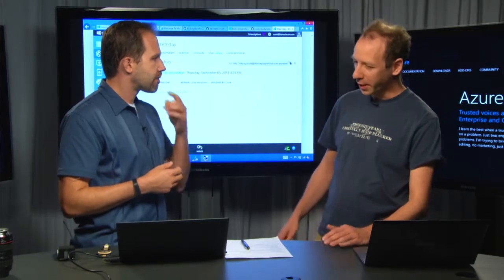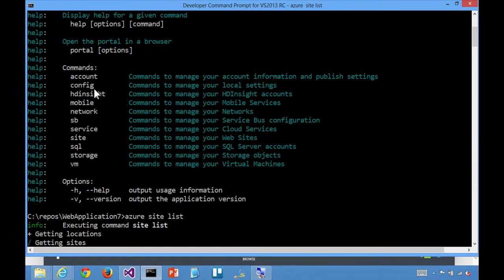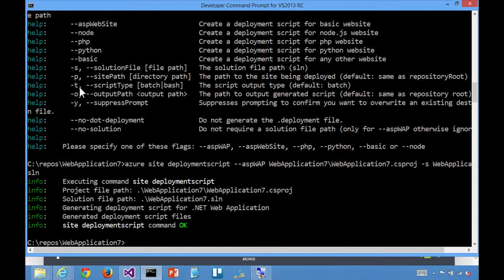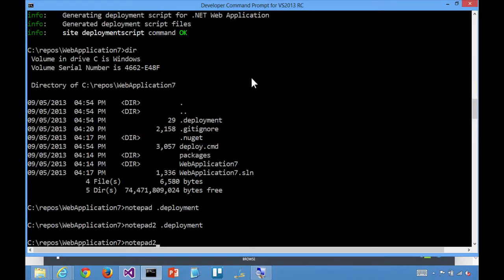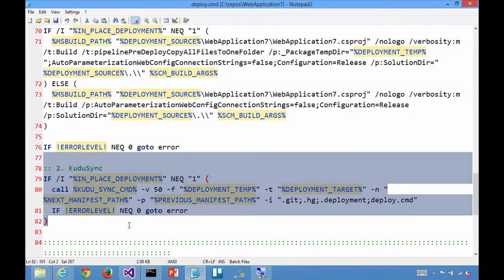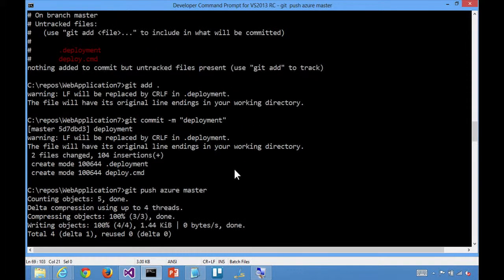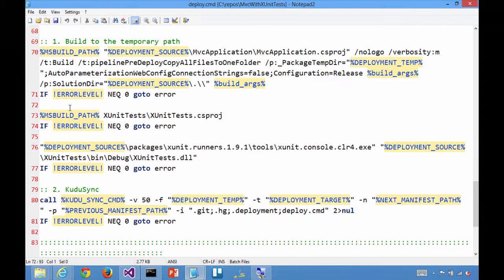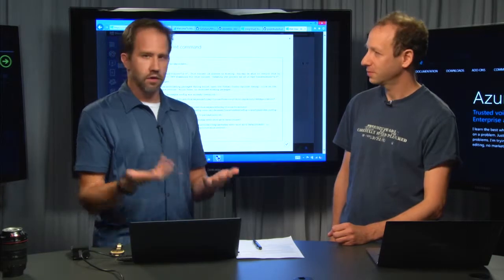Custom Web Site Deployment Scripts with Kudu - with David Ebbo - Azure Friday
Kudu can be extended to run Unit Tests and much more more using Custom Deployment Scripts. How far can David and Scott take it?\